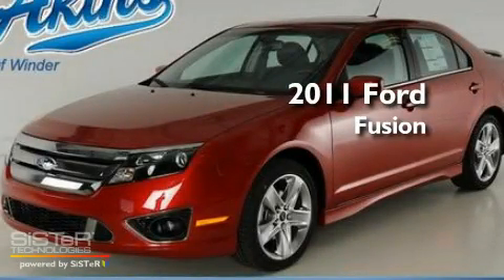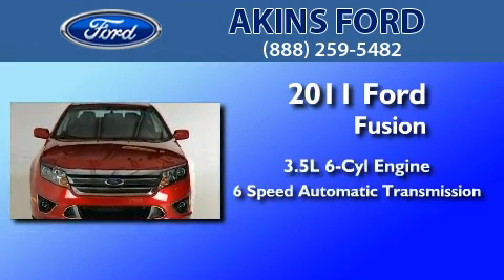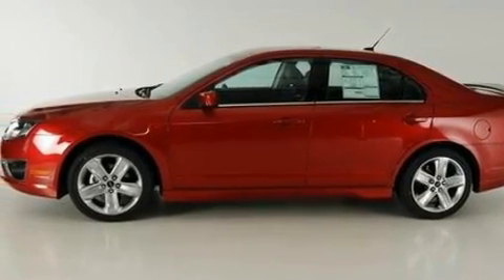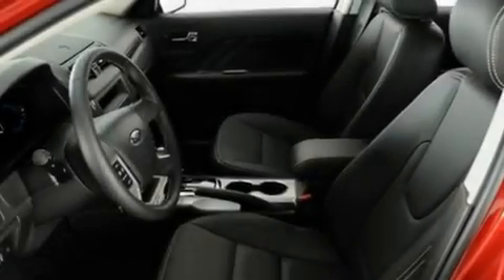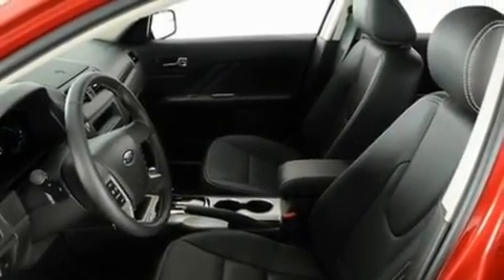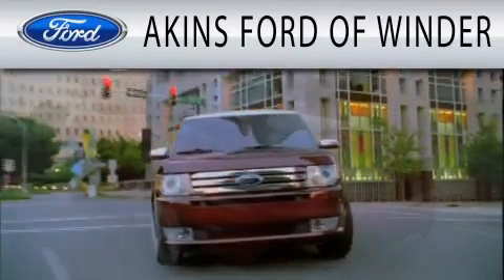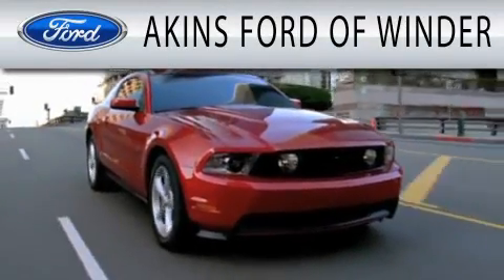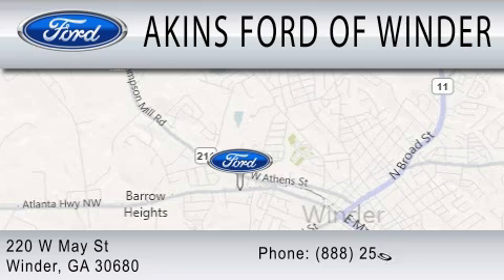2011 FORD FUSION GA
Year : 2011
 Make : FORD
 Model : FUSION
 Engine : 3.5L V6
 Trans . : AUTO 6SPD
 Exterior : RED CANDY METALLIC
 Miles : 5
 Interior : CHARCOAL BLACK
 Stock : BR295656

 220 West May Street
  , GA 30680